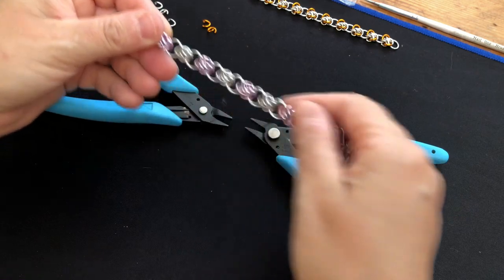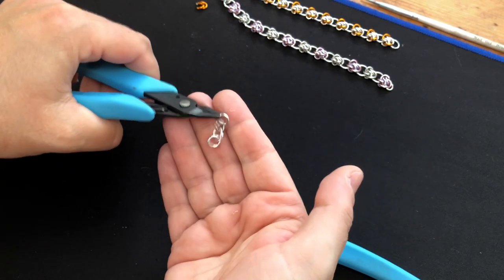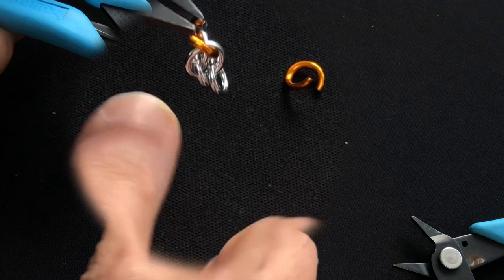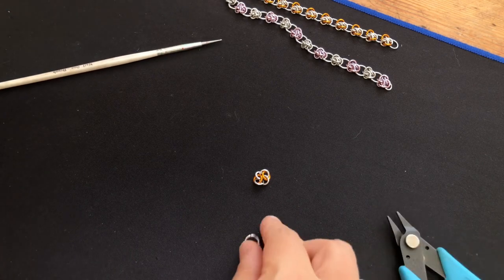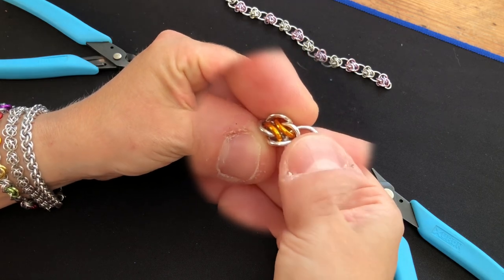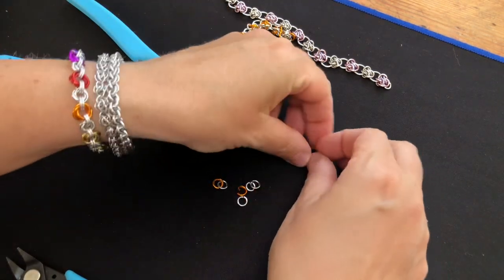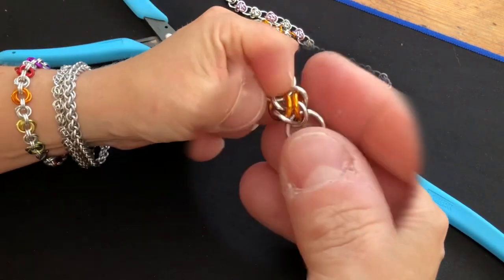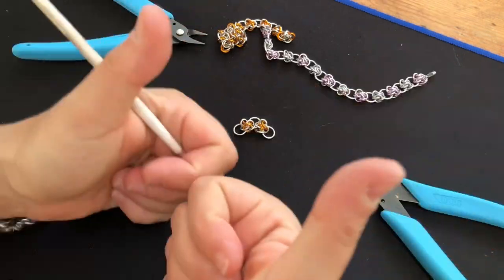Four Winds Chain Maille Tutorial - Left Handed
A little bit of ‘Four Winds’ today!
I can’t find the information about who originally designed this weave, other than a username of “Chainge_Maker” -  I’ll update here if I find out their name.

When you learn this weave, you also learn ‘Cloud Cover’  …two for one!

Rings used here:
SMALL = ID: 4.00mm (5/32”) 18 SWG (1.17mm)

COLOURED = ID: 4.00mm (5/32”) 18 SWG (1.17mm)

LARGE = ID: 6.50mm (1/4”) 18 SWG (1.17mm)